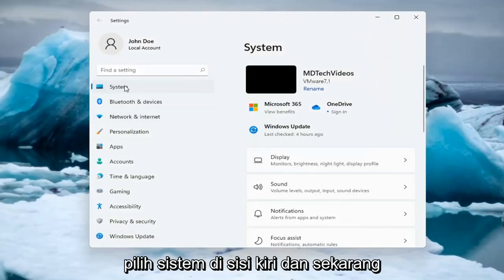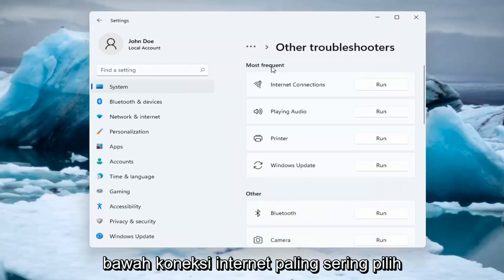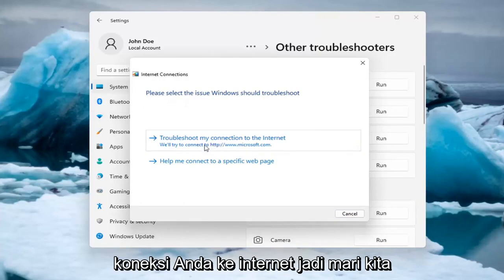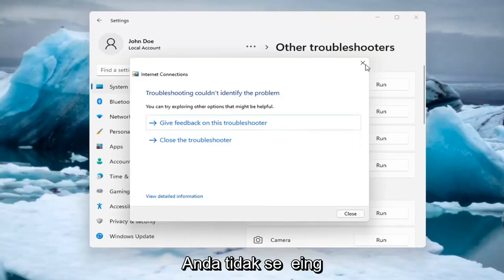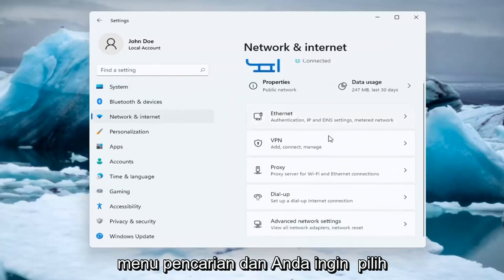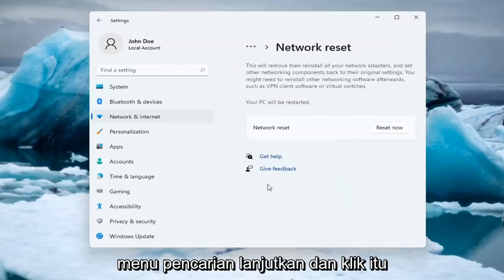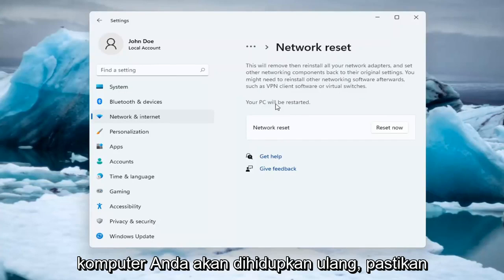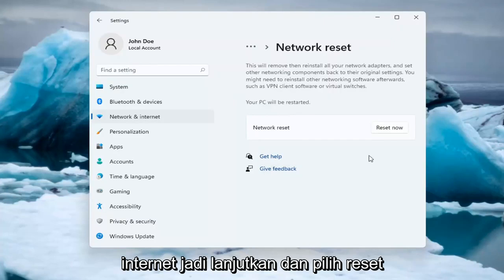Cara Mempercepat Koneksi Internet di Windows 11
Cara Cepat Memperbaiki Masalah Koneksi Internet Di Windows 11

Jika komputer Anda tidak lagi terhubung ke internet setelah pembaruan, gunakan tutorial ini untuk memecahkan masalah dan memperbaiki masalah pada Windows 11.